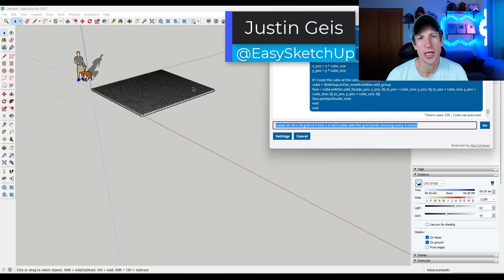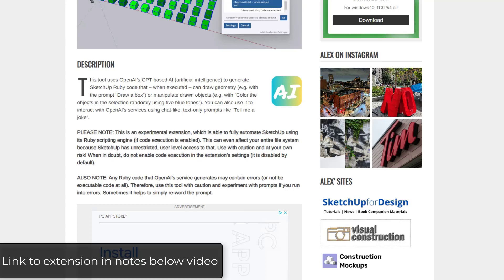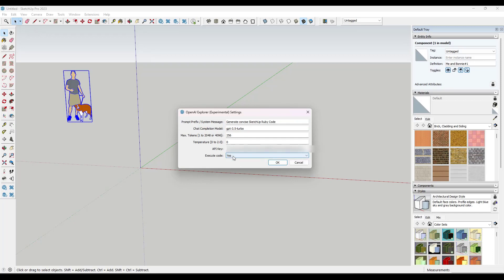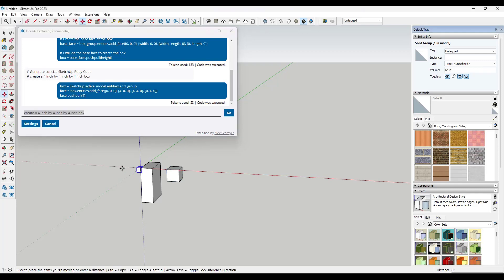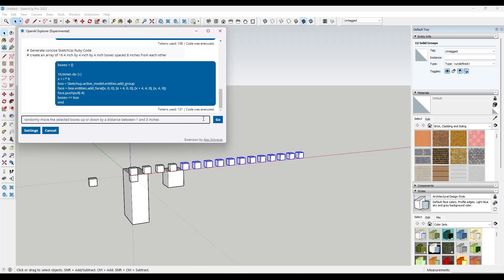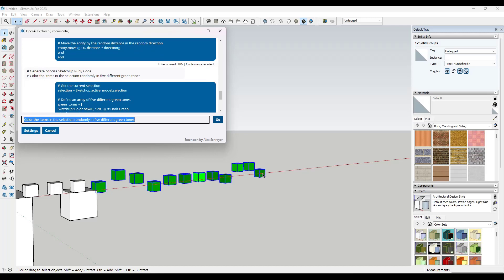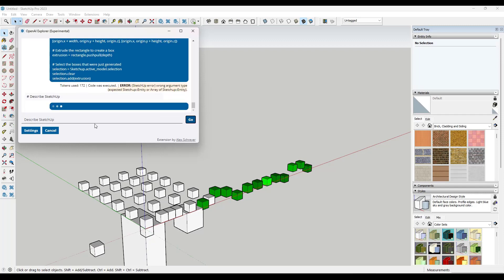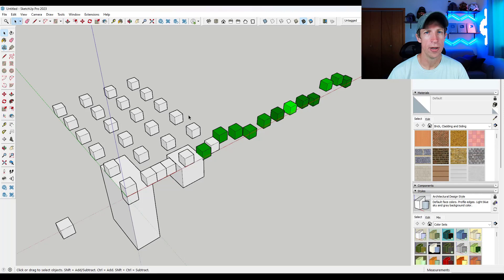AI Models in SketchUp ARE HERE!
In this video, we check out OpenAI Explorer - an add-on from Alex Schreyer that lets you use AI to generate ruby scripts that can create and modify models in SketchUp!